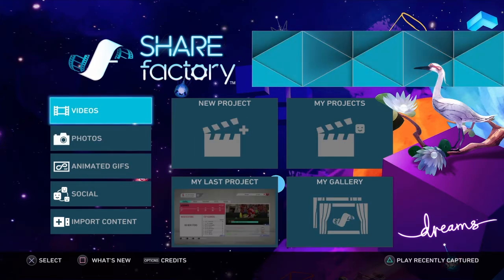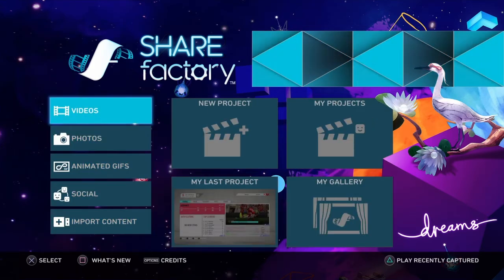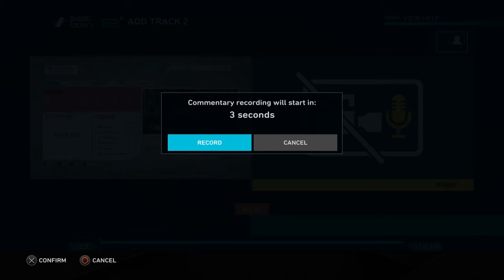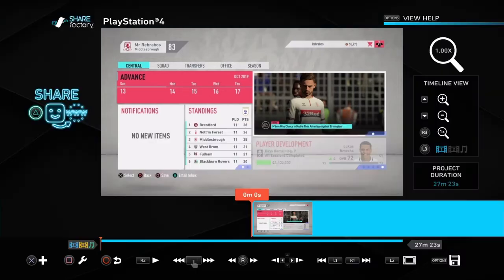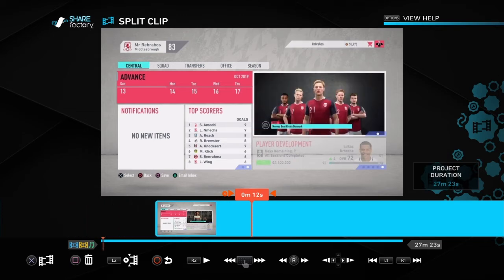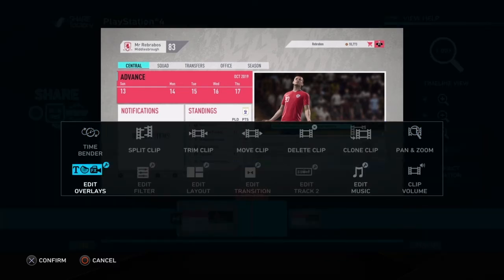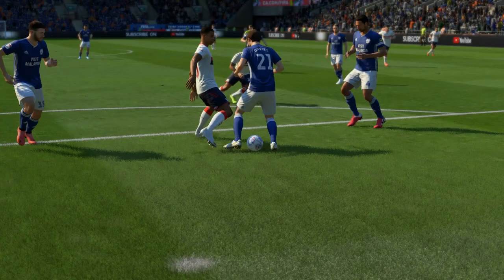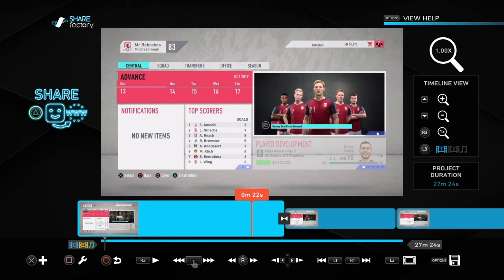How to RECORD, EDIT and UPLOAD YOUTUBE videos on a PS4! (SUPER EASY GUIDE)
In this super easy guide I cover the basics of recording editing and uploading videos ENTIRELY on the PS4!